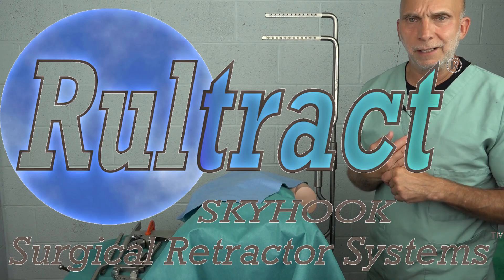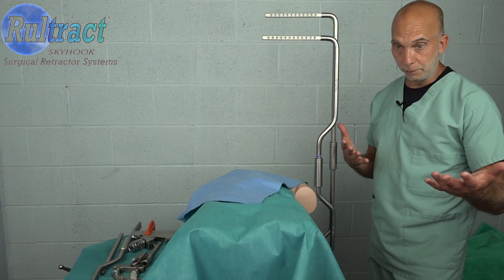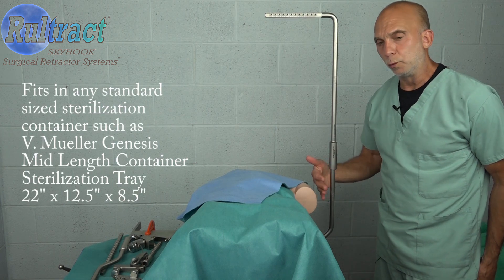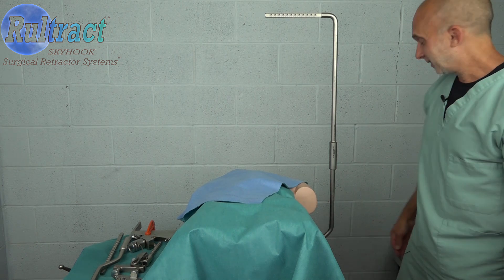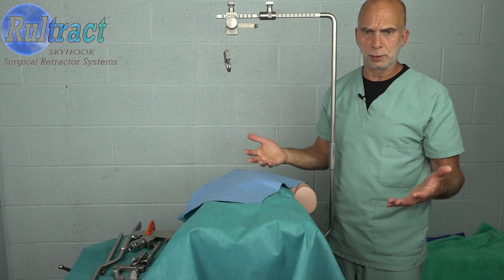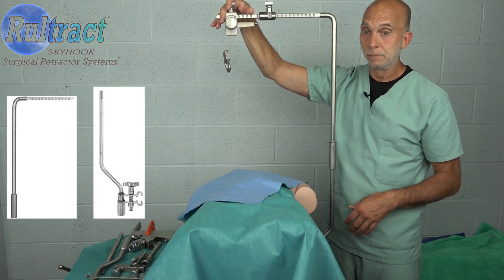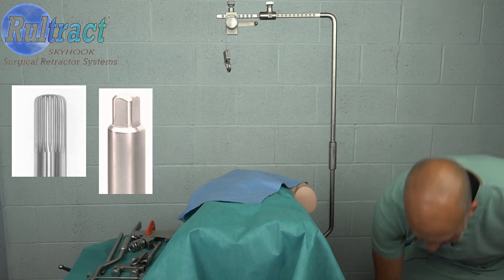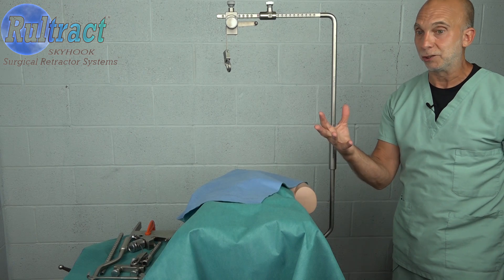Rultract 4150S vs 4150S 01 SET Next Generation Post Clamps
The new, Next Generation Rultract Skyhook Retractor System:
Advantages.
1. The new system is taller than the generation it replaces, providing additional space over the patient better accommodating larger patients while still useable on the average and smaller patients.
2. Provides additional space for the patient's shoulder.
3. Provides a more stable base as well as additional workspace for the assistant.
4. Fits in any standard sized sterilization container such as
V. Mueller Genesis Mid Length Container Sterilization Tray 22" x 12.5" x 8.5".